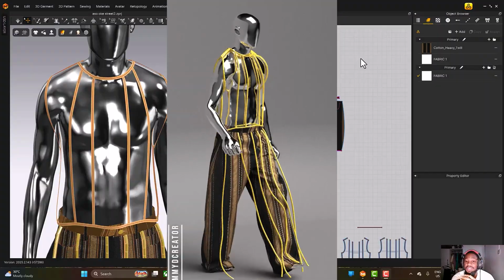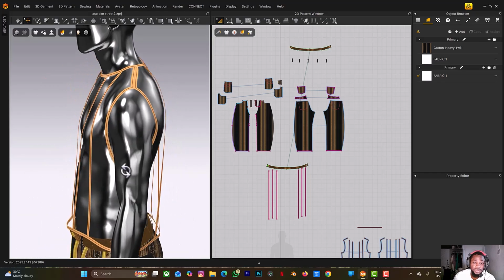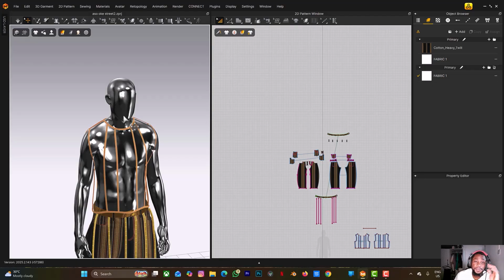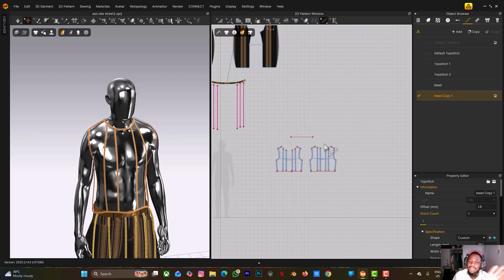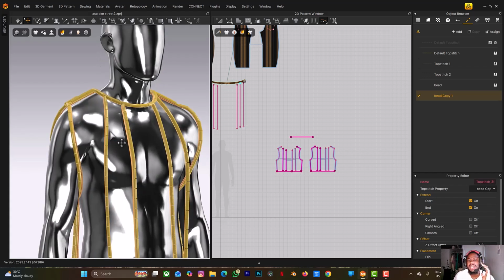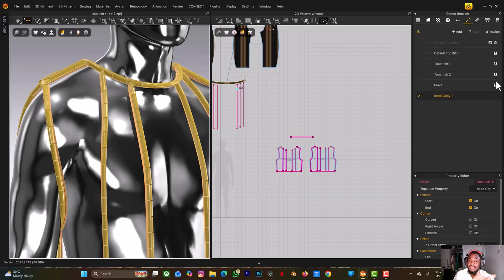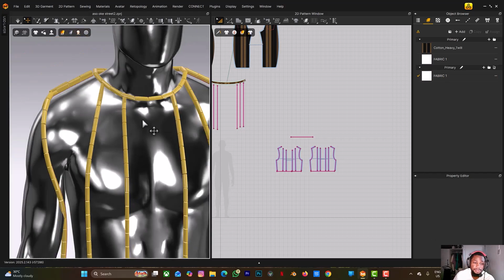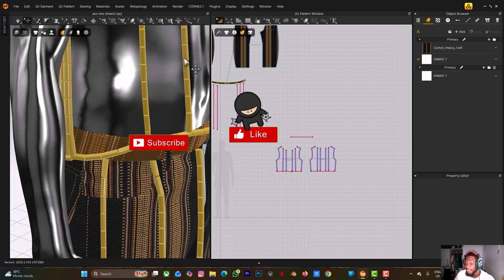How I Made This African Beaded Top in Clo 3D / Marvelous Designer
Discover how I created this modern African beaded top using CLO3D and Marvelous Designer. In this video, I break down the workflow behind designing a digitally crafted African-inspired beaded shirt, from garment creation and fabric setup to bead detailing, texturing, and realistic rendering.

This process combines traditional African fashion aesthetics with modern 3D fashion technology to create a unique luxury streetwear concept.

If you're interested in digital fashion, CLO3D tutorials, African-inspired clothing design, Marvelous Designer workflows, or realistic garment visualization, this video gives you a quick look into my creative process. The design blends cultural inspiration with modern fashion design techniques often used in the gaming, animation, and apparel industries.

Whether you're a fashion designer, 3D artist, clothing brand owner, or someone exploring African fashion in digital spaces, this tutorial and showcase can inspire your next project.